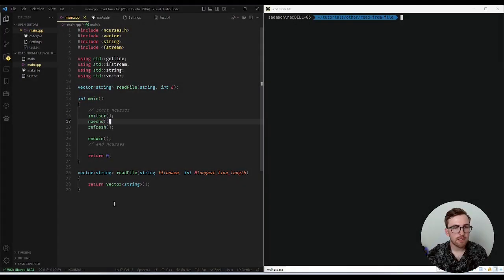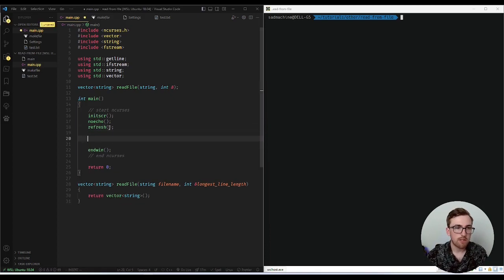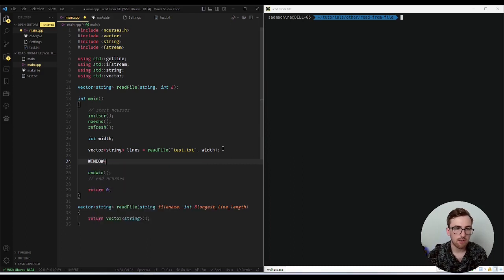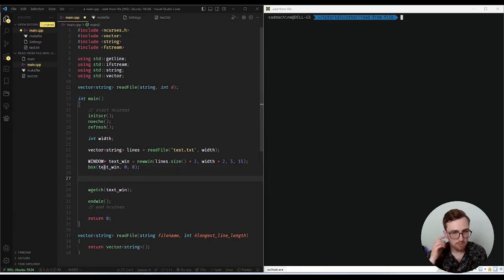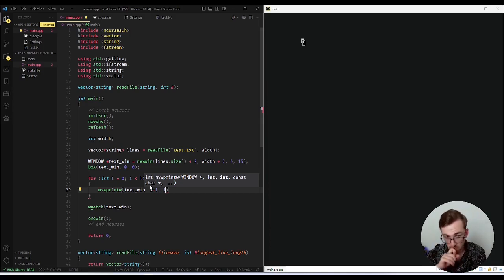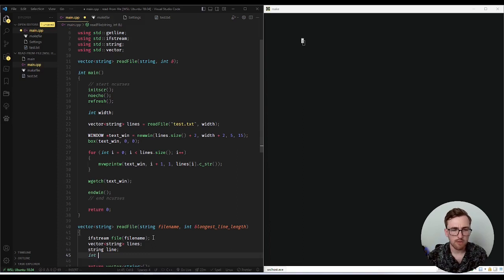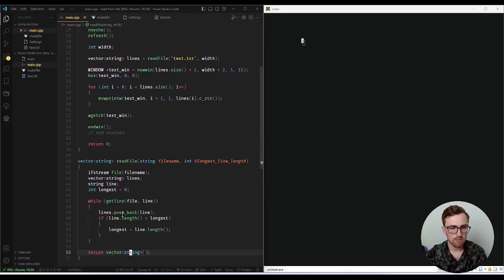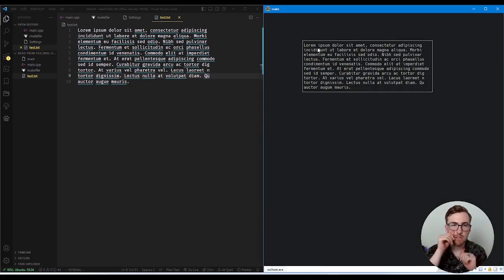Read file contents into a Window - Ncurses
In this tutorial, we will be reading and then outputting file contents into an ncurses window that is dynamically sized based on the content.

TIMESTAMPS
00:22 Intro
01:20 Program Setup
07:58 Testing Output
08:42 Outro